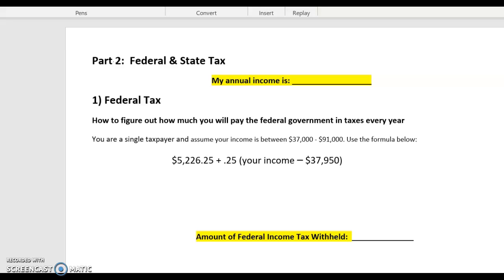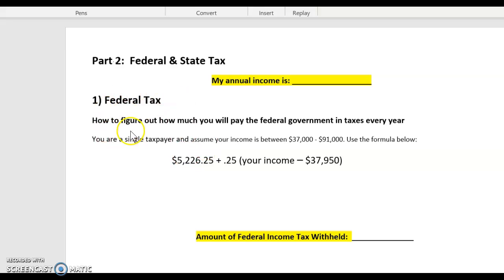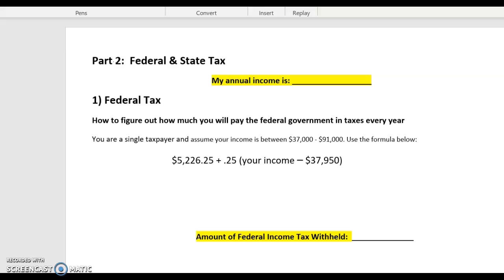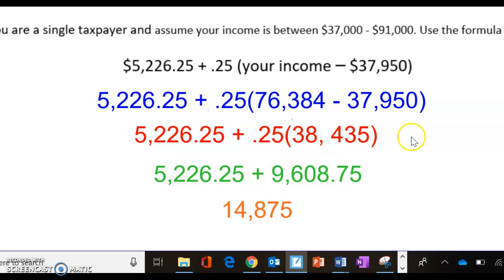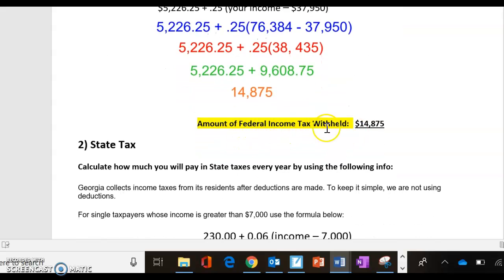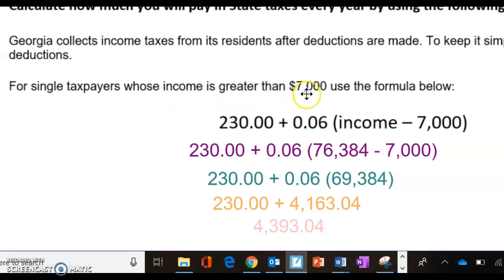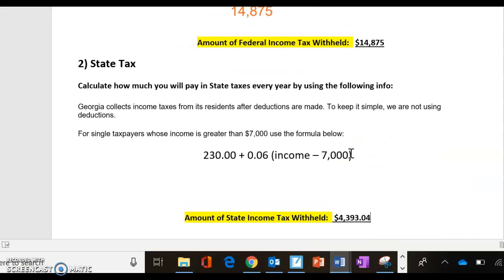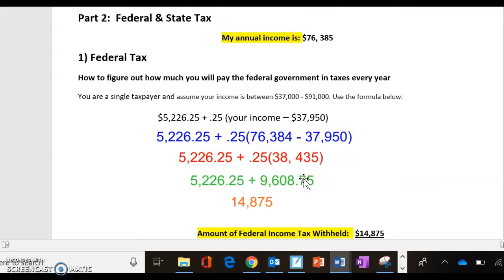state and federal tax EX